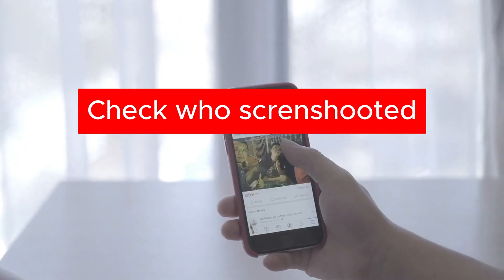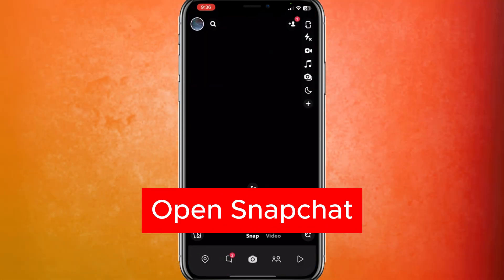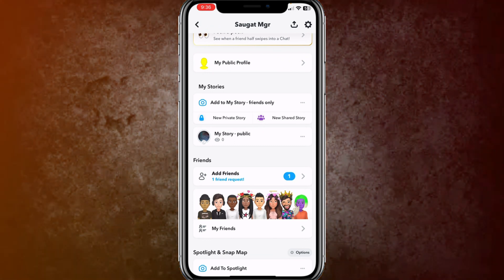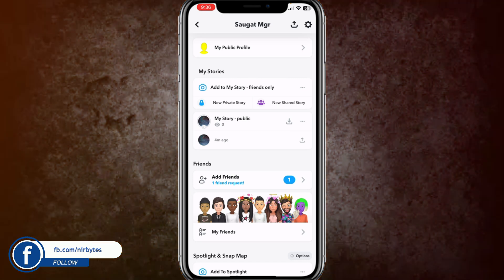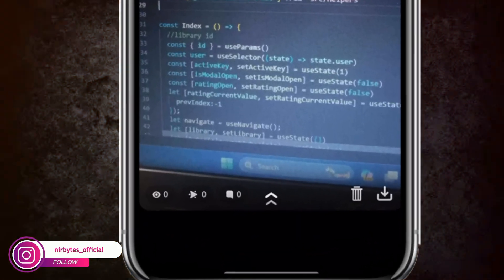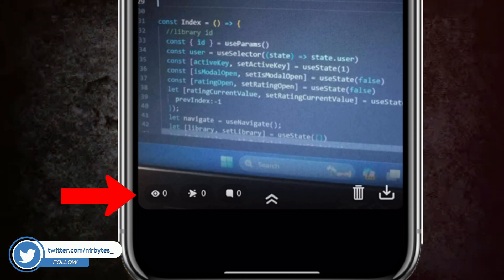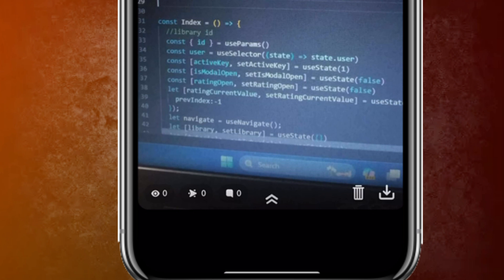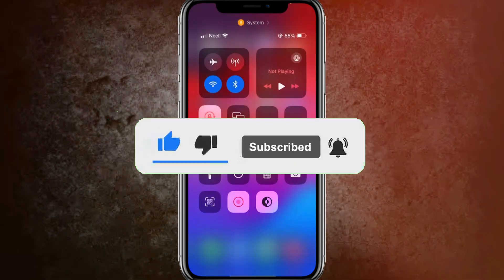How To See Who Screenshotted Your Snapchat Story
TOPIC COVER IN THIS VIDEO:
how to see who screenshotted your snapchat story 2024
why can't i see who screenshotted my story on snapchat new update
why can't i see who screenshotted my story on snapchat public profile
How to see who screenshotted your snapchat story android
how to see who screenshotted your snapchat story when it says 1 more
How to see who screenshotted your snapchat story iphone
how to see who screenshotted your snapchat story after 24 hours
why can't i see who screenshotted my story on
does snapchat notify screenshot story
snapchat story screenshot notification
who rewatched my snapchat story
how to view someone's snapchat
public snapchat story viewer
0 views on snapchat story
snapchat story viewer
mytotalsnapshot
how to see who screenshotted your snapchat story on pc
how to see who screenshotted your snapchat story on desktop
how to see who screenshotted your snapchat story on computer
how to see who screenshotted your snapchat story on windows
how to see who screenshotted your snapchat story on laptop
how to see who screenshotted your snapchat story video
how to see who screenshotted your snapchat story on iphone
how to see who screenshotted your snapchat story on ipad